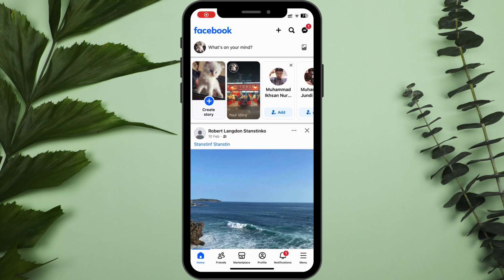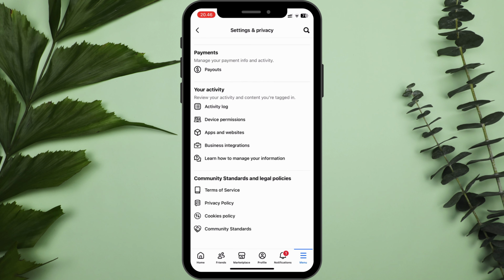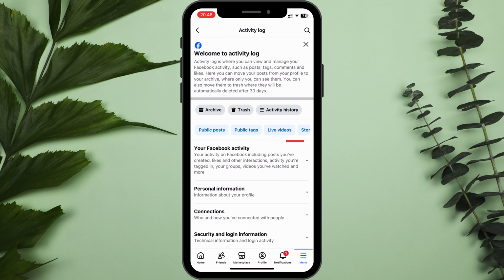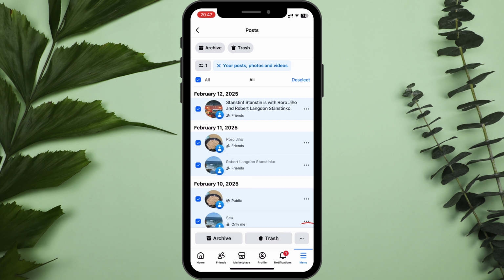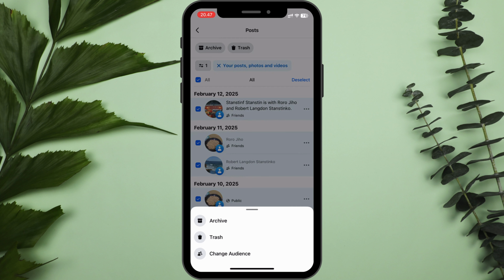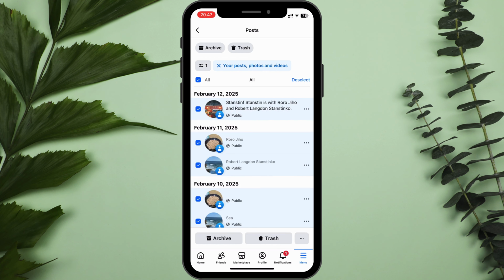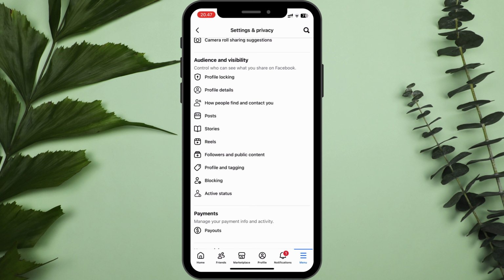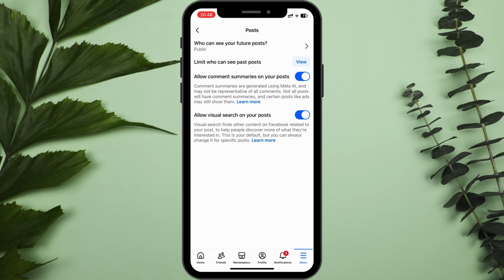How To Make All Your Facebook Posts Public at Once - 2026 Make Your Future Post Public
🚀 How To Make All Your Facebook Posts Public at Once - 2025 | Make Future Posts Public Too | Maximize Your Engagement On Facebook 🚀
Welcome to Tutorials With Sena! In this video, I’ll show you how to make all your Facebook posts public at once in 2025, and how to set your future posts to public by default. Whether you’re growing your personal brand, promoting a business, or maximizing your reach, this step-by-step guide will help you unlock the full potential of public posts on Facebook.

🔹 What You’ll Learn:

How to change past posts to public all at once

How to set future posts to public by default

Step-by-step instructions for iPhone, Android, and Desktop

Updated for 2025 with the latest Facebook features

Grow your audience and increase visibility on Facebook

📢 Public posts are key to reaching more people and growing your influence. Let’s get started!